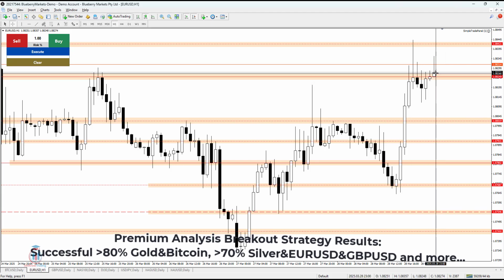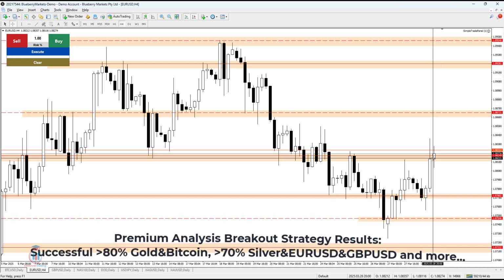EURUSD Forecast Today 29.3.2025 - EURUSD Price Prediction | EURUSD Week Ahead Analysis